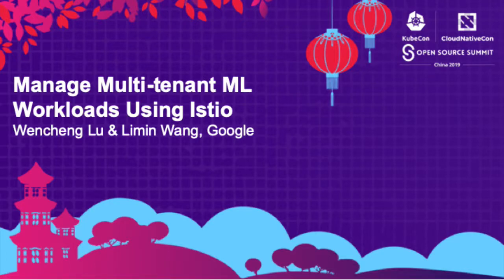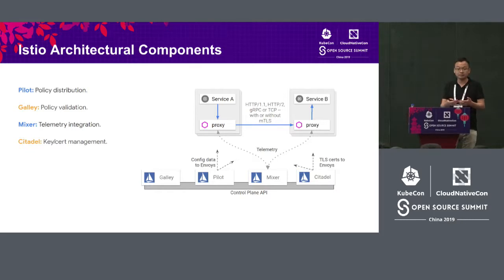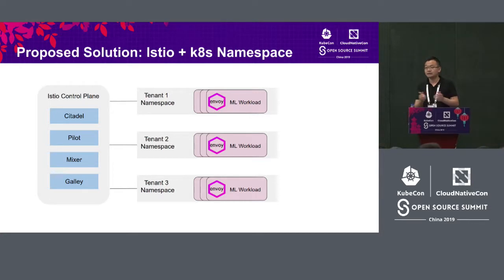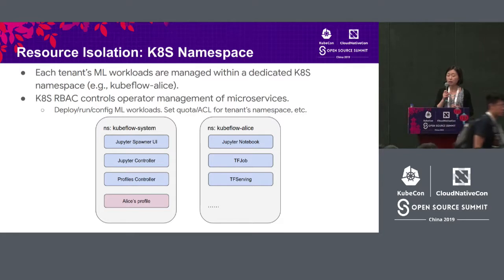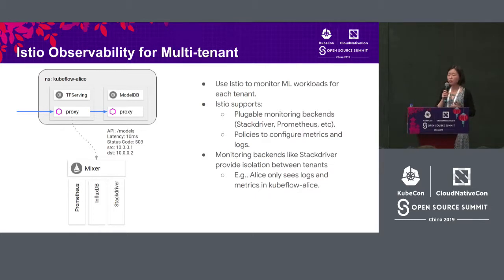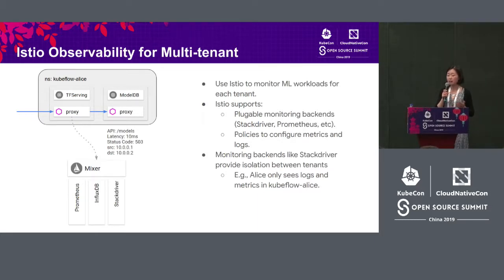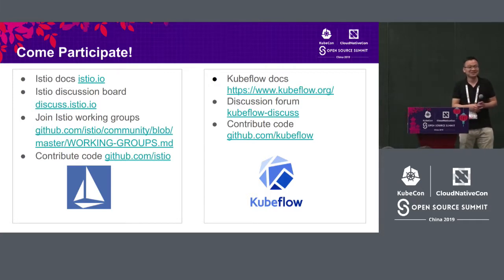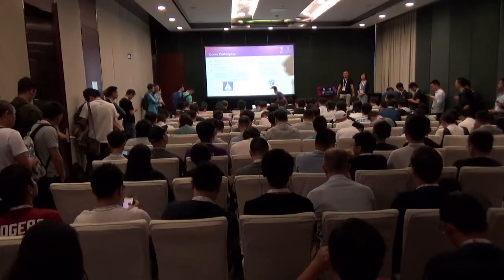Manage Multi-tenant ML Workloads Using Istio - Wencheng Lu & Limin Wang, Google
With rapid growth of machine learning workloads deployed on Kubernetes, it is becoming a popular demand to offer a multi-tenant pipeline to manage machine learning workloads that facilitates different data scientists to collect data, train and serve models on kubernetes. Come learn how Istio can be integrated into a multi-tenant machine learning pipeline like Kubeflow to provide isolation and protection of workloads deployed for different users through sufficient identity, access, and api management